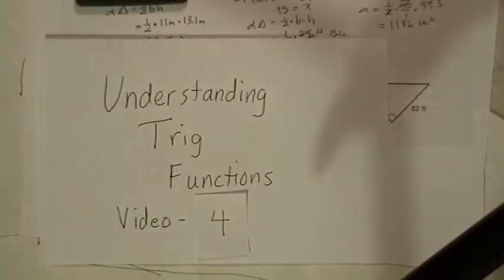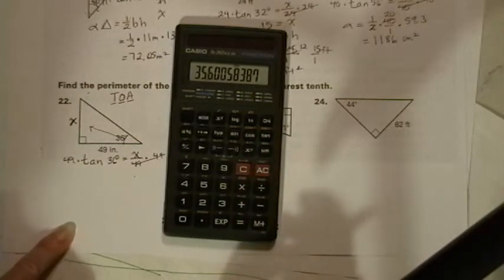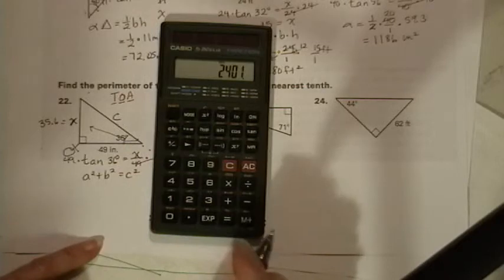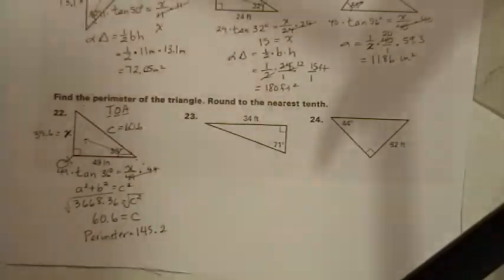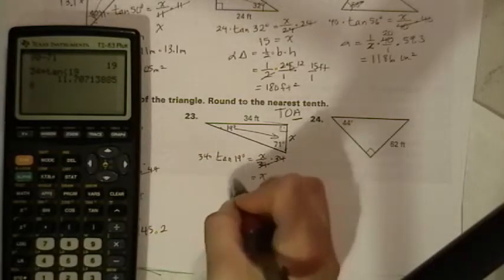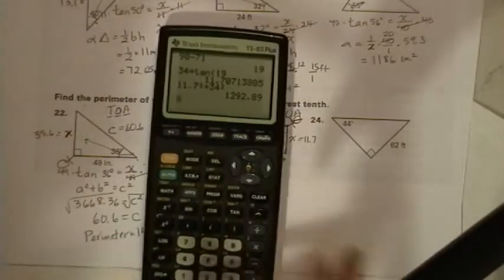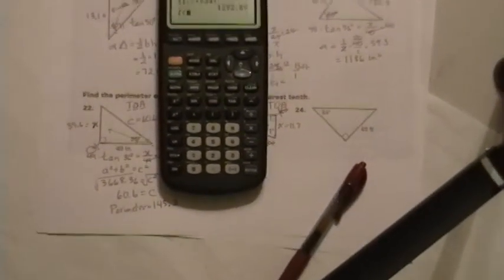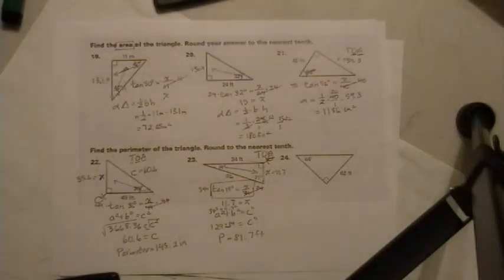Using tangent ratio to find perimeter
Mrs. Blackburn uses the tangent ratio to find the perimeter of a triangle.